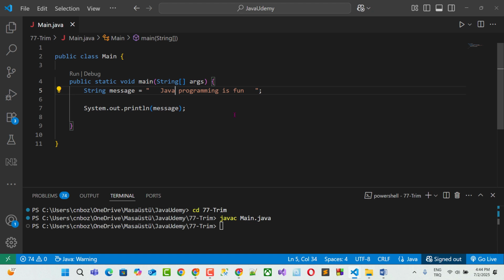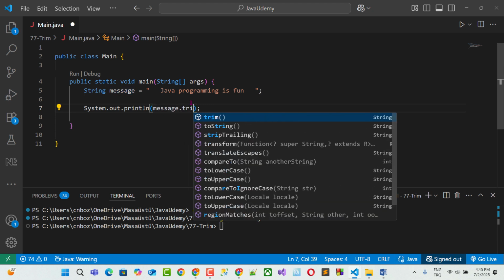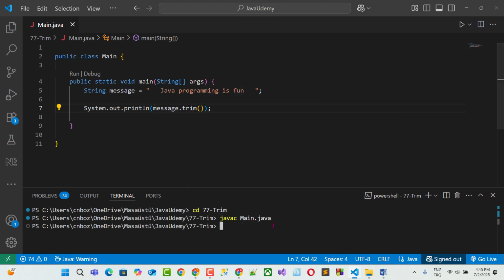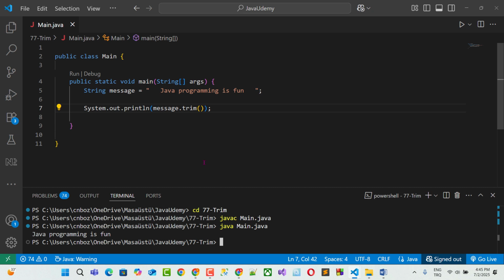#77 Java String Trim Method – Remove Leading and Trailing Spaces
In this tutorial, you’ll learn how to use the trim() method in Java to remove leading and trailing whitespace from a string. We’ll explain what counts as whitespace, show examples with user input cleanup, and demonstrate practical use cases like validating form data and comparing strings. Perfect for beginners learning Java string manipulation techniques.